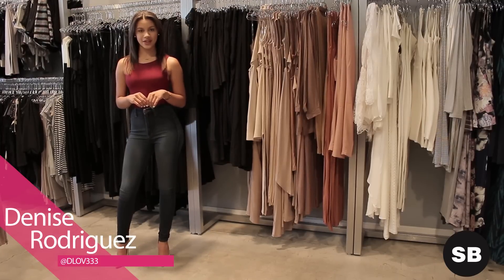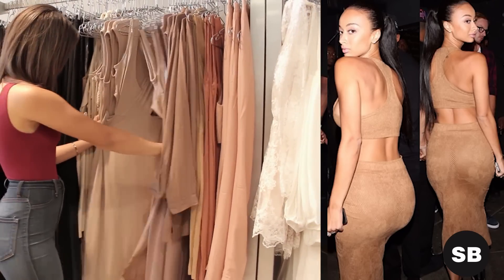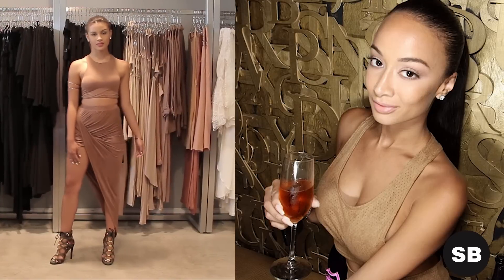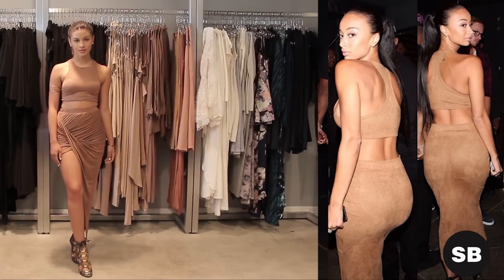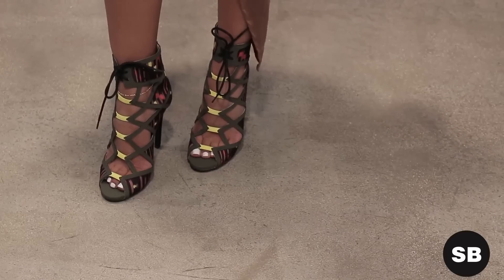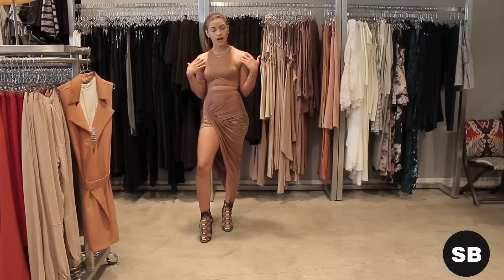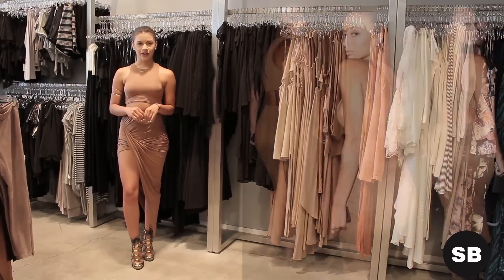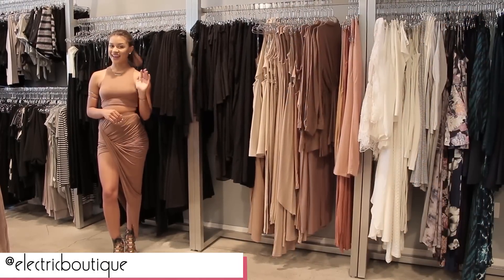Draya Michele Inspired Look For Less | Tailor Made Thursday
In this week's episode of Tailor Made Thursday, we show you how to get this look for less!

As always, Draya Michele knows how to dress to show off her physique. We spotted her in this nude outfit at a Chris Brown event and here is a sample of how you can get this exact look for less. What do you think?

StyleBlazer is a 24/7 fashion, beauty and style website dedicated to upscale, progressive, chic and sophisticated women. Topics covered on StyleBlazer include international street style, beauty, celebrity fashion and other entertainment news.